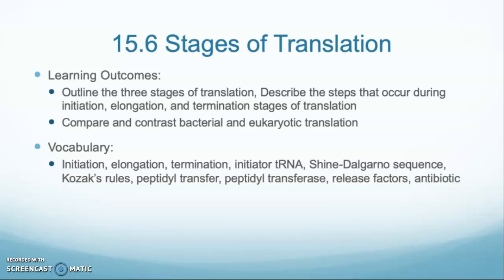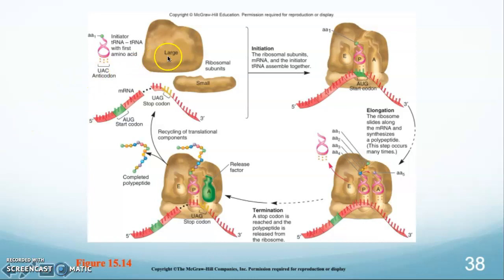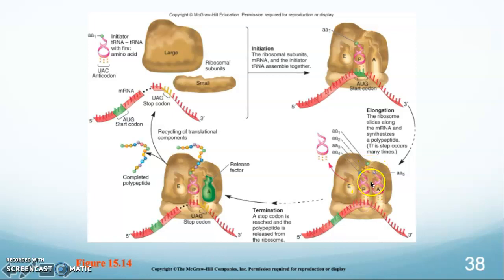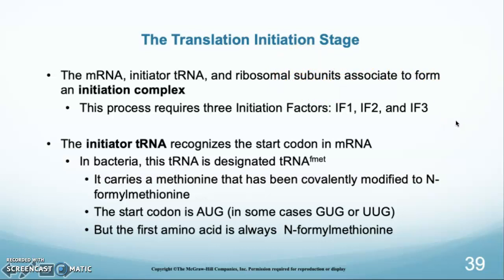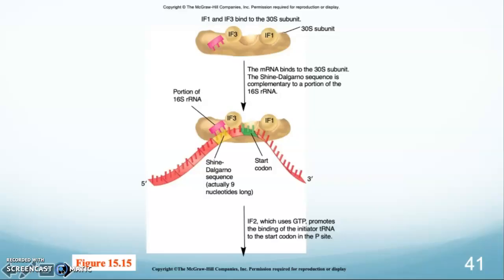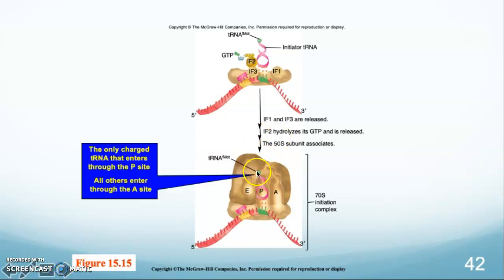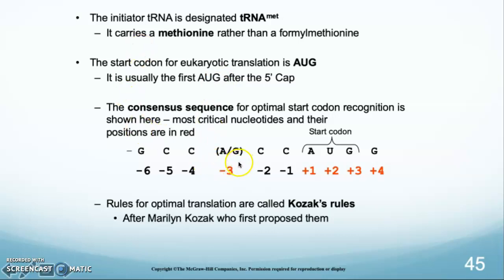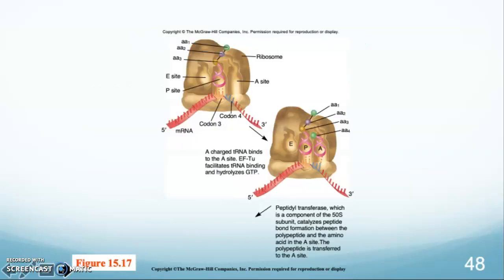CH 15.6 Stages of Translation (1)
Initiation of translation in prokaryotes and eukaryotes.